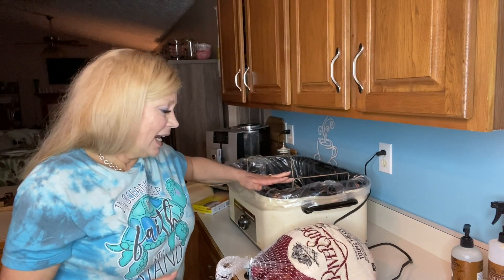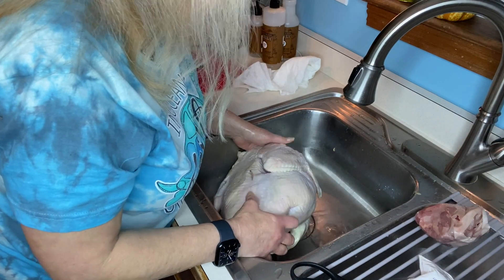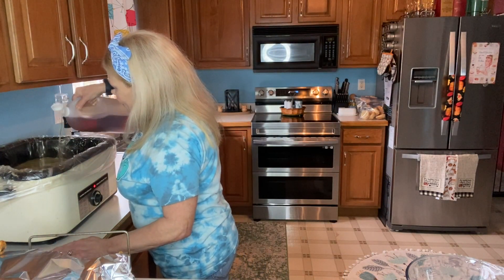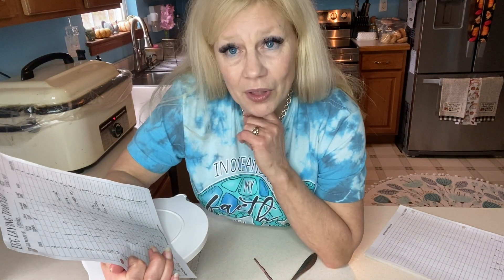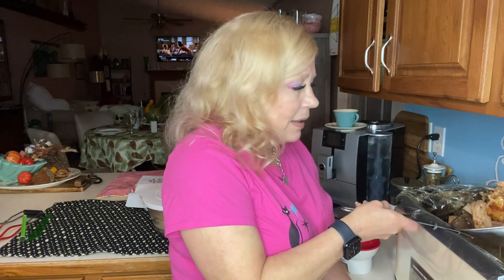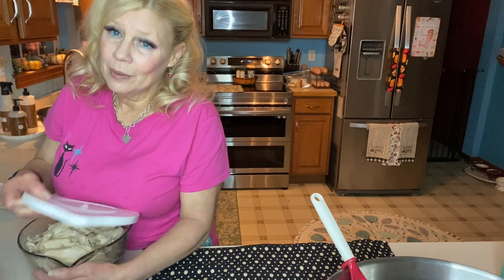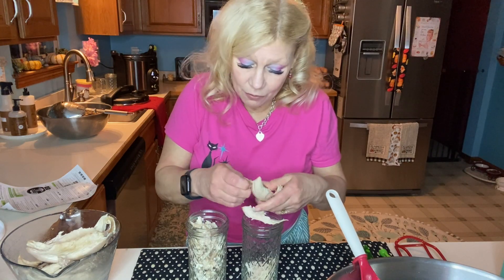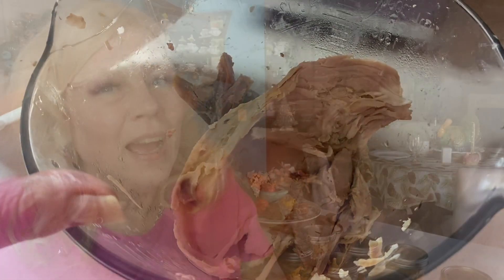Making the Most of Your Thanksgiving Turkey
Join me today as I use my new Presto Precise Digital Canner to make a variety of canned meat and broth from a 15 pound turkey.

Presto Precise Digital Electric Canner